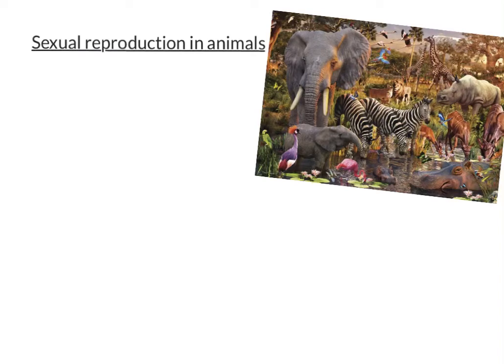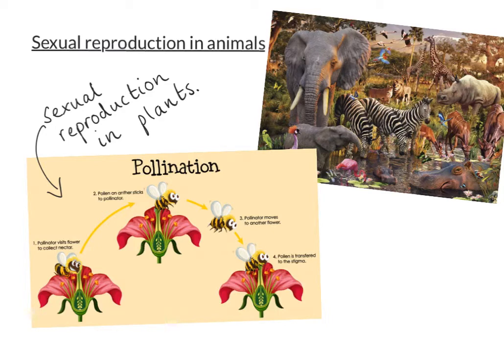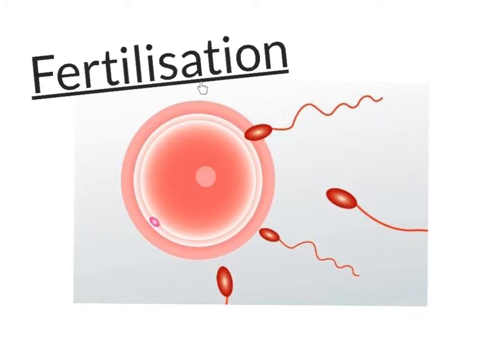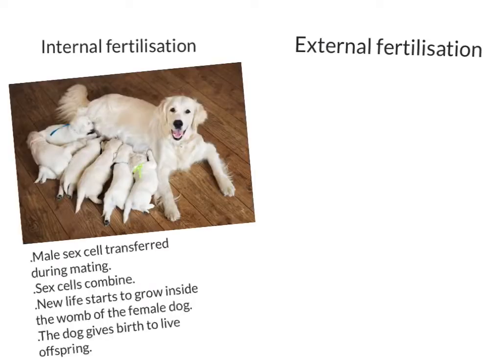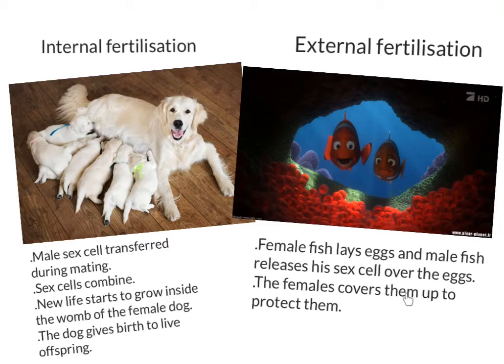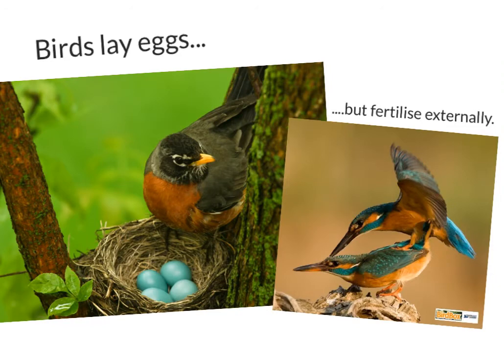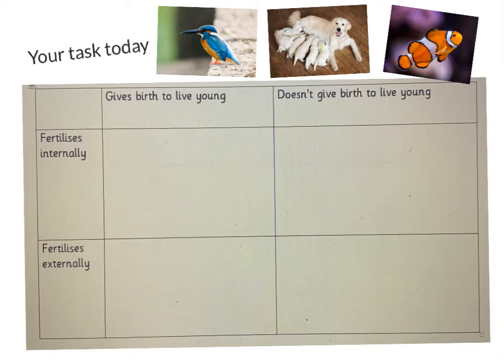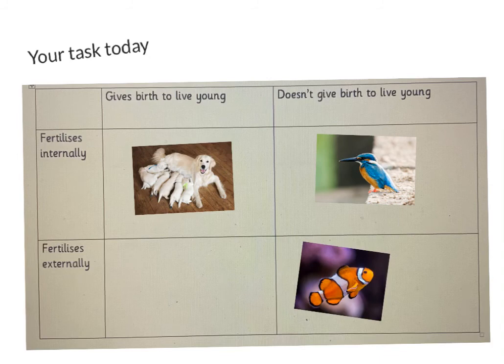Sexual reproduction in animals